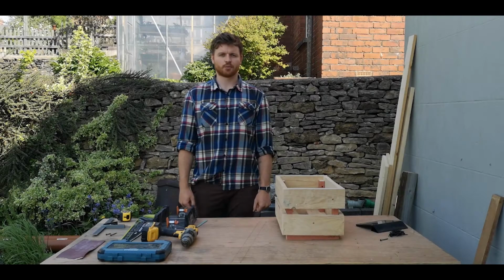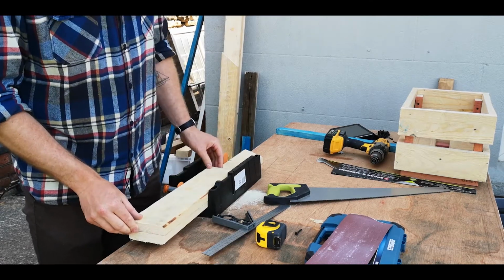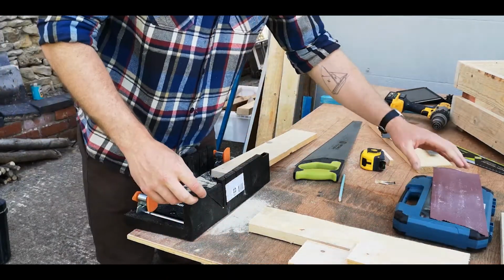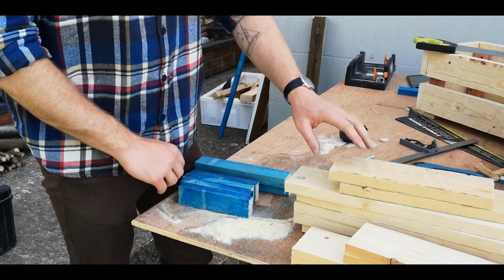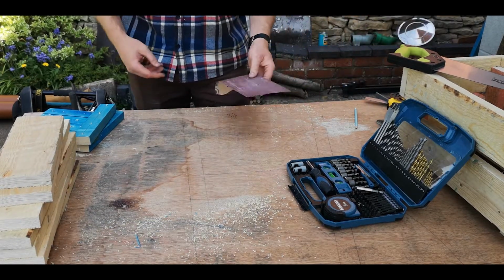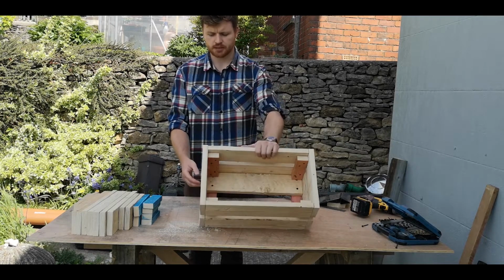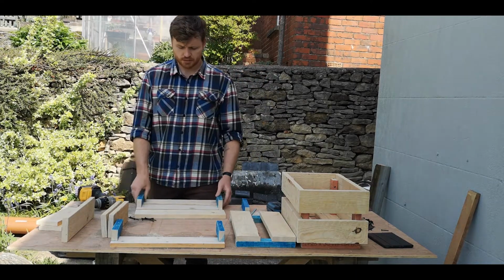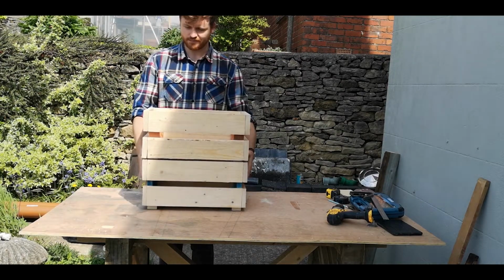Simple Stackable Crate Made For Building Site Waste (Great for fruit and veg)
Stackable crate perfect beginner woodwork project. Great for fruit and veg!!

Like to my website where you can download the plans and full written description

All material used in this project where sourced from a building site clearance
that where being thrown out at the end of the job.